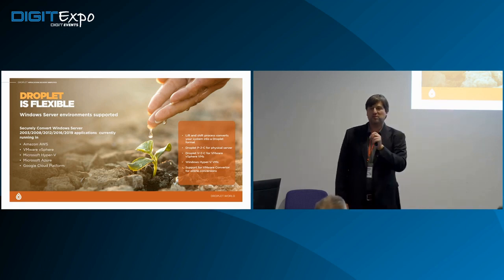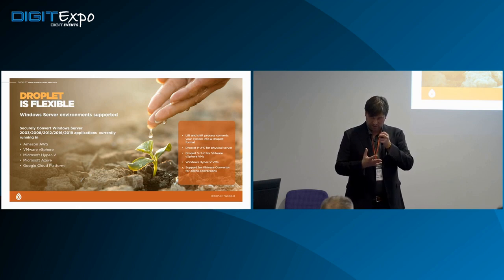Droplet Helps Extend The Life Of Legacy Apps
Droplet can be used to extend the life of legacy unsupported apps beyond their normal lifecycle and migrate them to a new, more secure modern environment that's cyber essentials or NIST accredited.